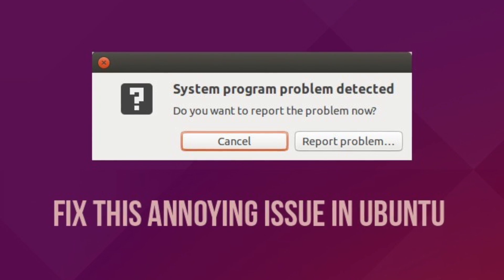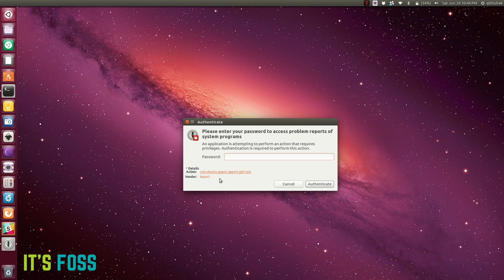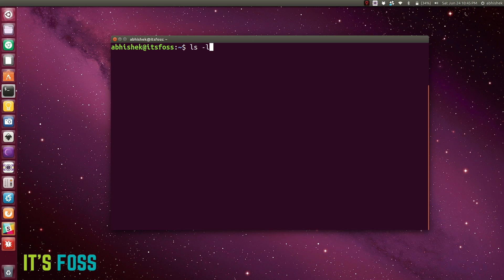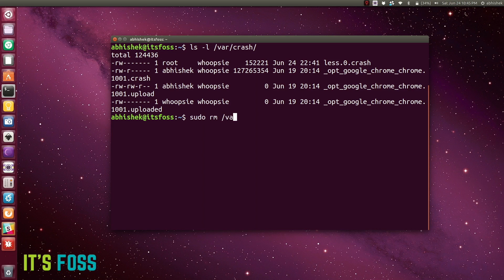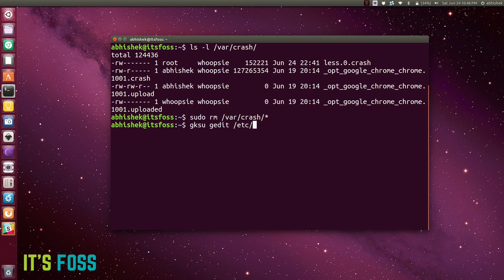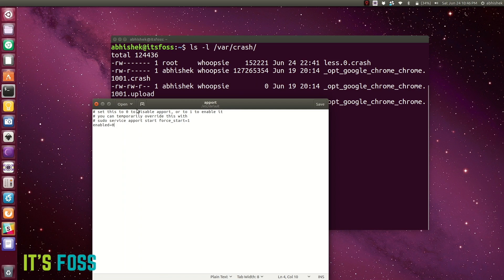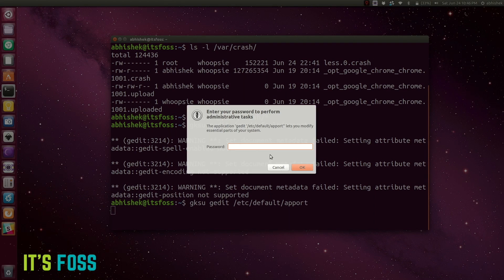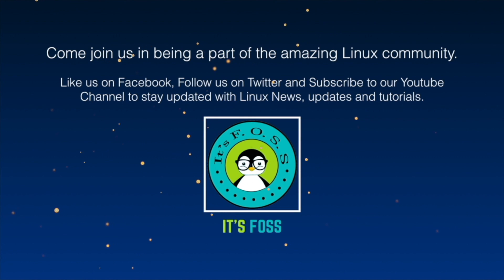How to Fix System Program Problem Detected in Ubuntu Linux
Do you often see this popup in Ubuntu:
"System program problem detected
Do you want to report the problem now?"
Here's a workaround to get rid of those annoying popups that you see on your Ubuntu system at almost each boot.